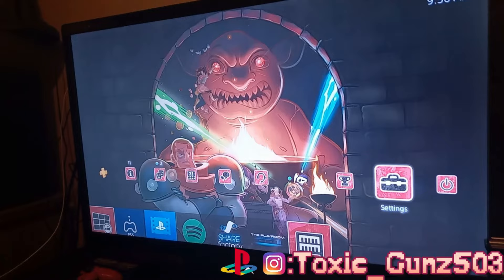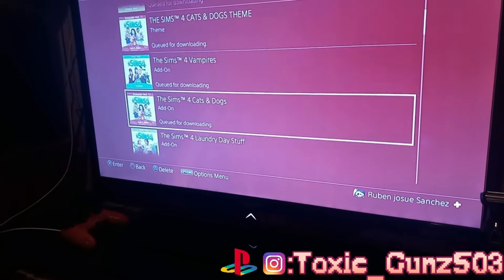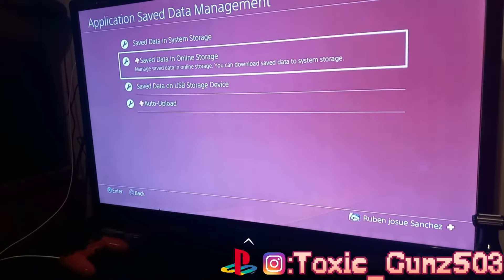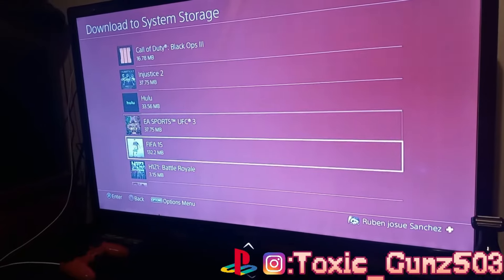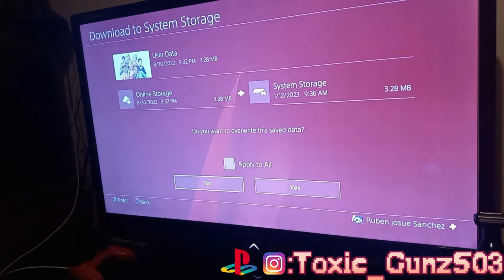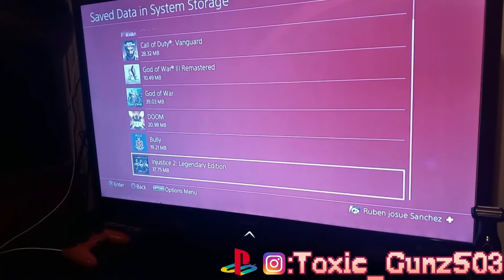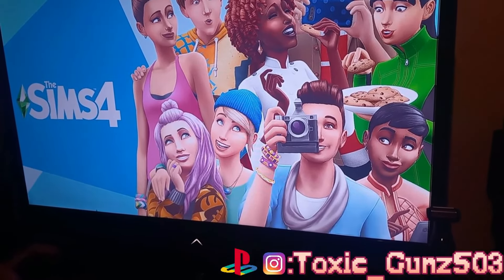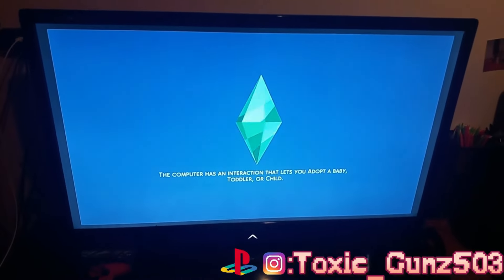How To Get All Your Data Back After Factory Reset (PS4)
Welcome To The  Toxic_Gunz YouTube Channel! I play a variety of games  from  PS4 to Ps1-2 &  PSP.